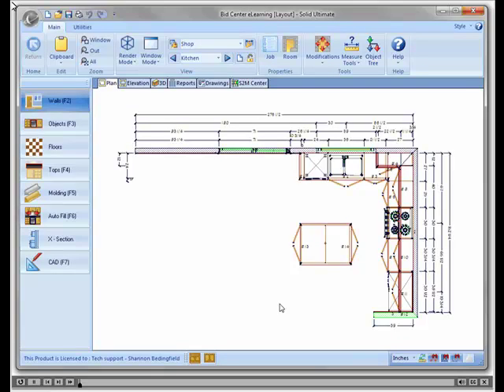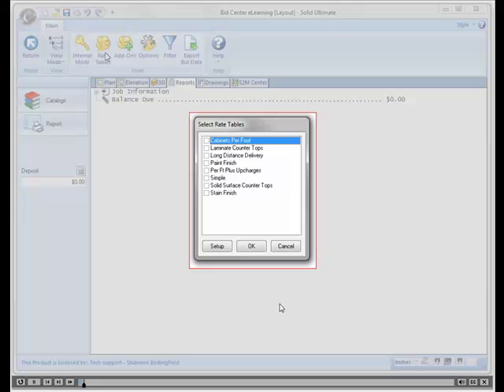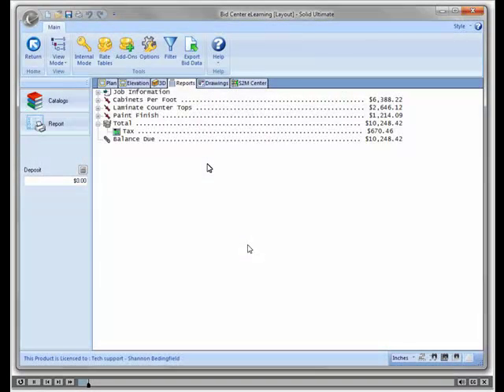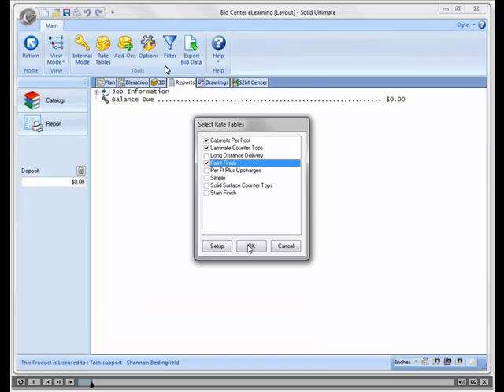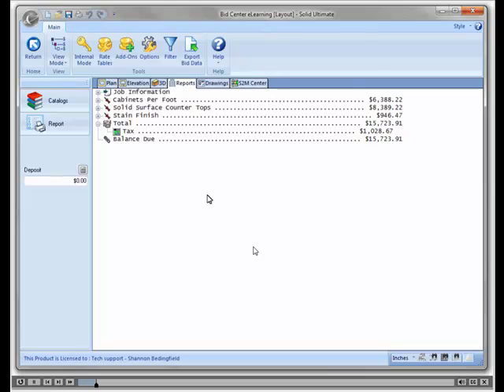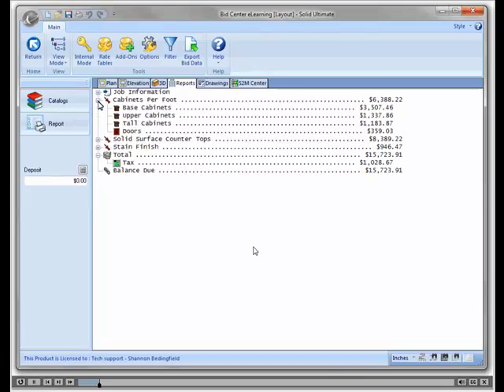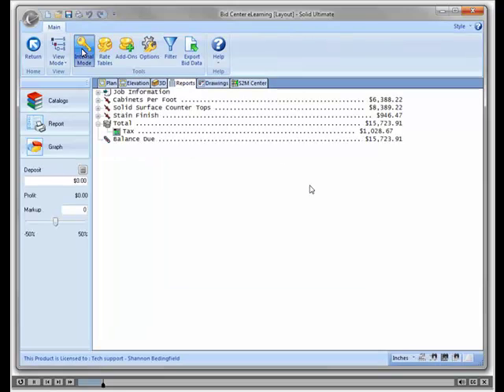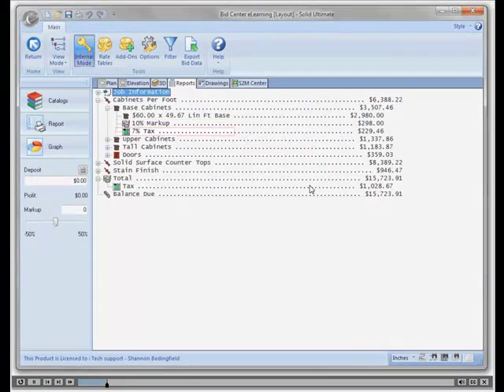Cabinet Vision eLearning Preview - Bid Center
This eLearning interactive training course will teach you what you need to know to get started on your path to understanding costs, producing accurate bids, and taking your business to the next level.